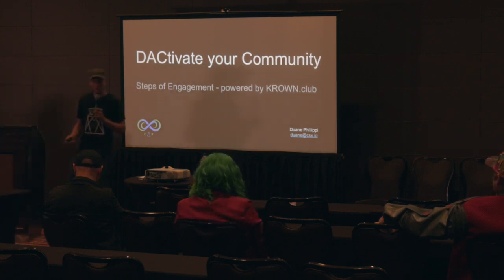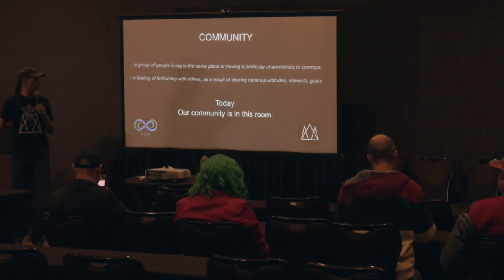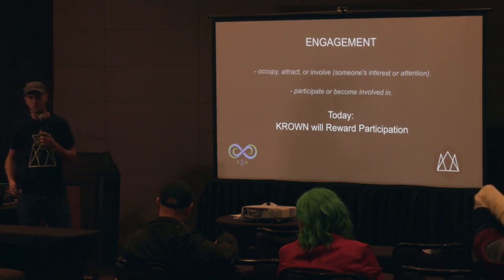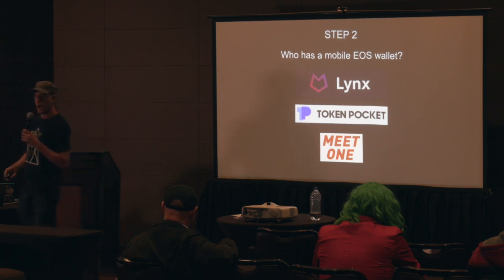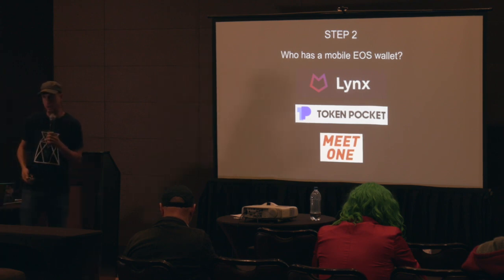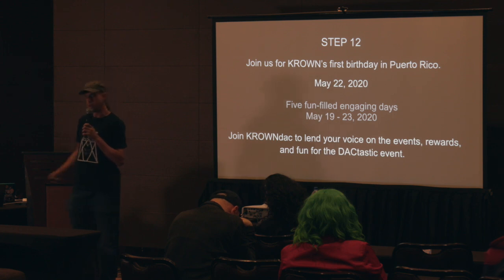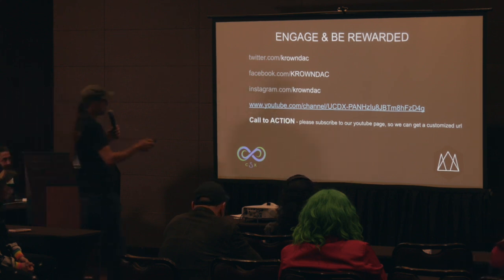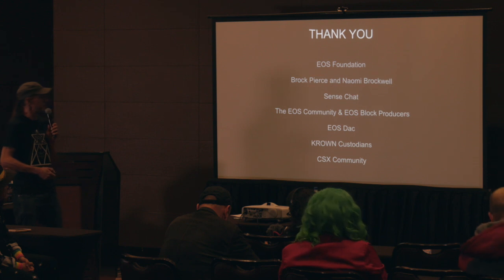WCC 2019 Duane Phillippi With 'DACtivate your Community'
The EOS Pavilion at World Crypto Con in Las Vegas. It was an incredible gathering of EOS enthusiasts, dAPP developers, block producers, founders, and unicorns!

Interested in coming to one of our events?

Sense.Chat allows anyone with a new or existing EOS account to share, earn and discover tokens while connecting in private text, audio and video chats.